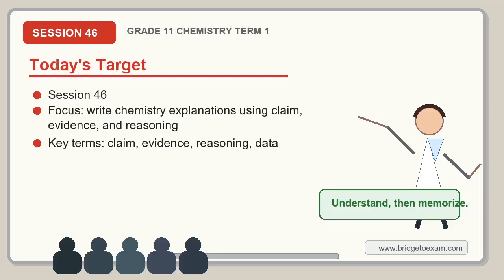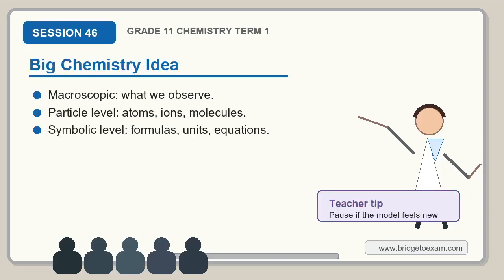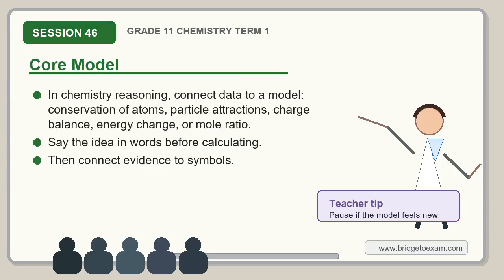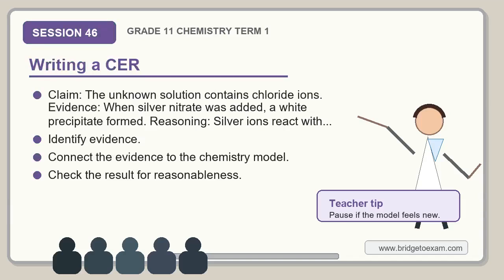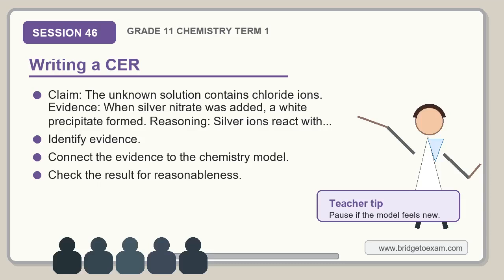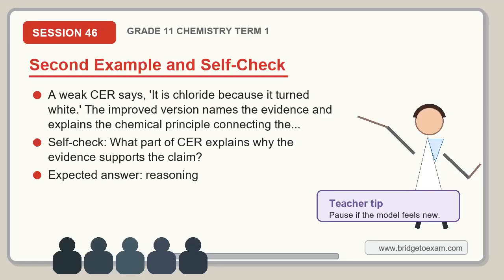46 Week 12, Session 46 CER Claim, Evidence, and Reasoning in Chemistry